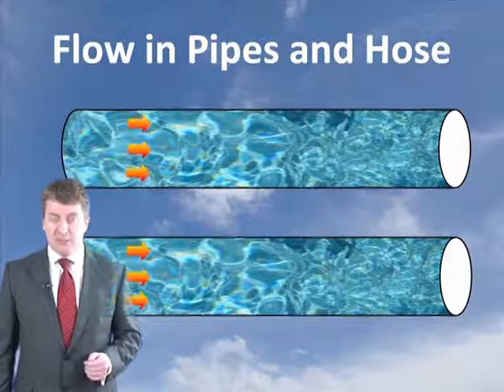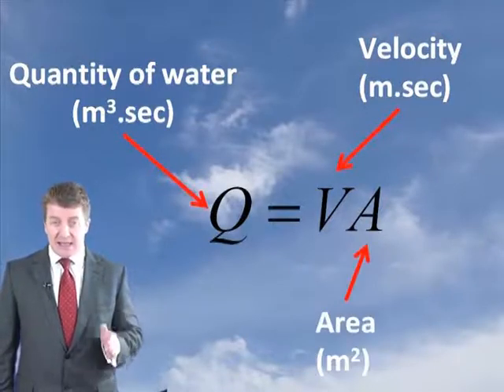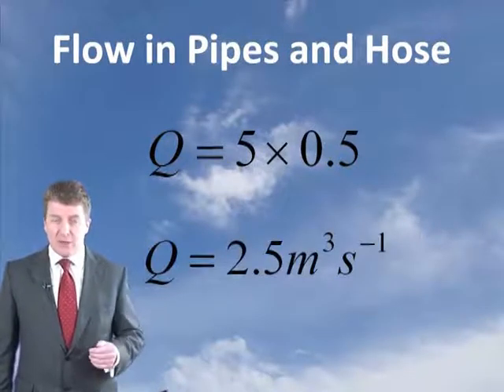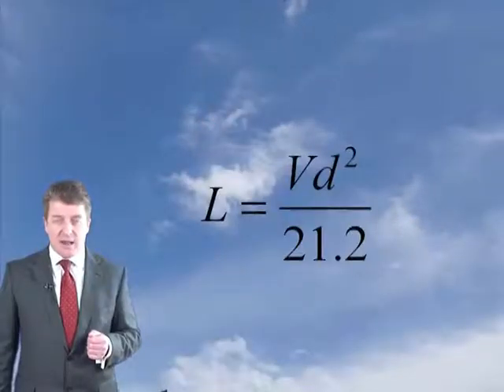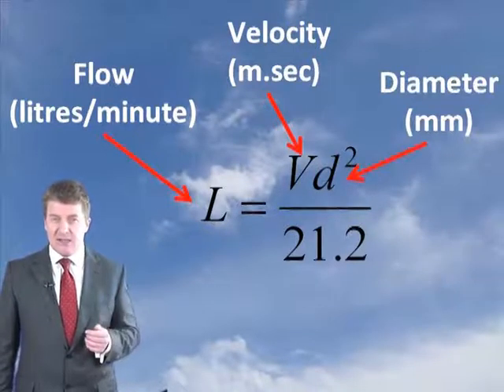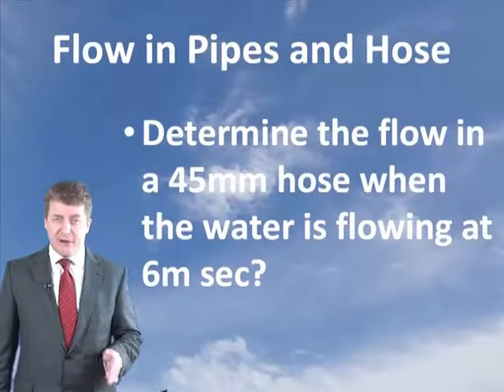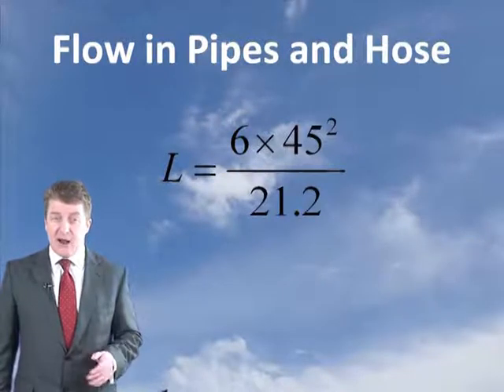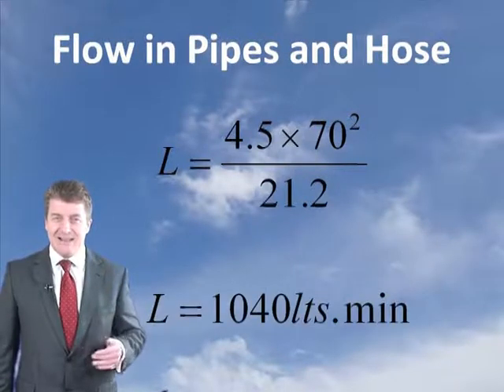ife 100 flow in pipes_F8 768Kbps YouTube